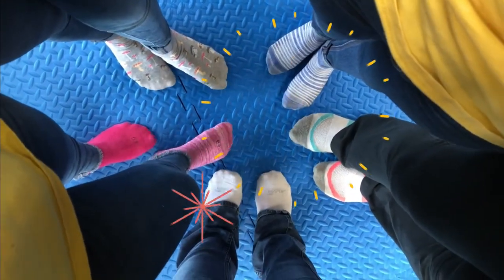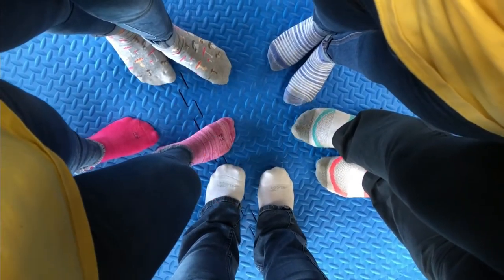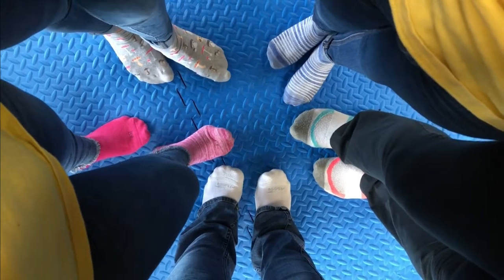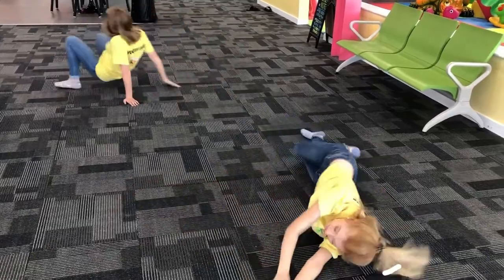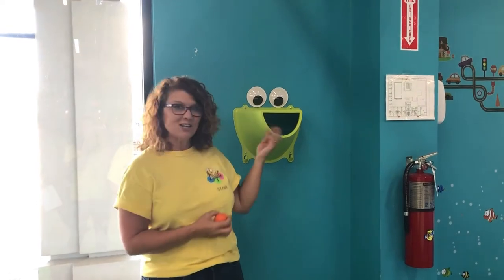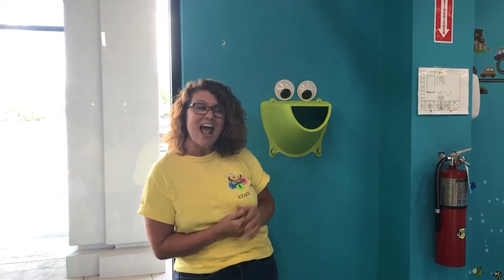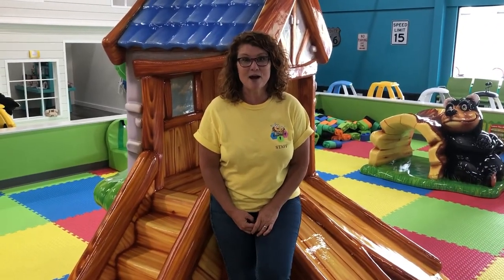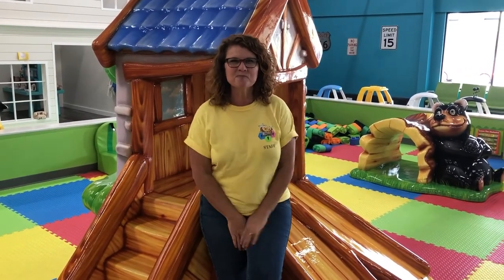Let's Talk About Cleaning at Bizzy Bee Indoor Play Center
Take a tour with us and see how we spread joy instead of germs while taking care of our customers here at Bizzy Bee Indoor Play Center. Learn about our cleaning procedures and how we are helping you stay social and be safe during our birthday parties and summer camps!